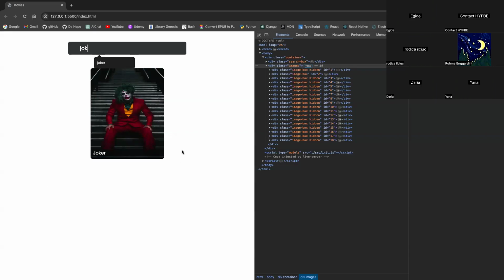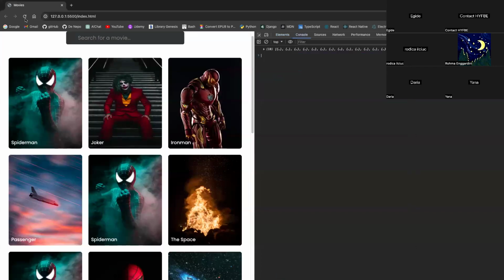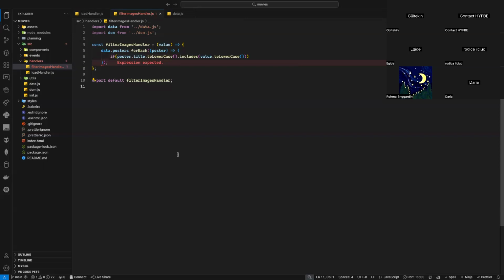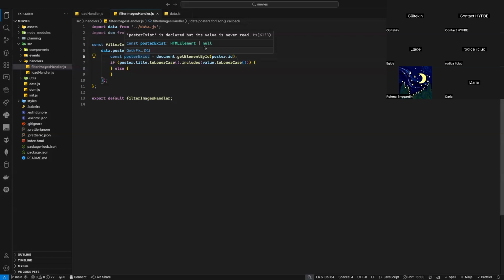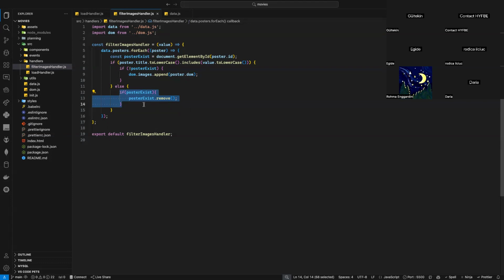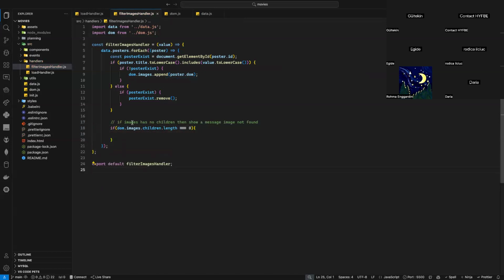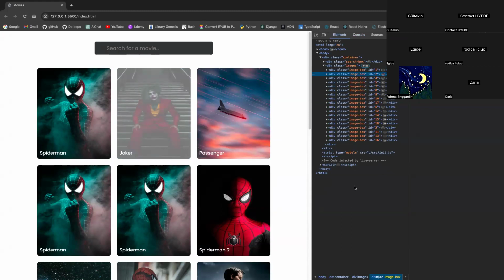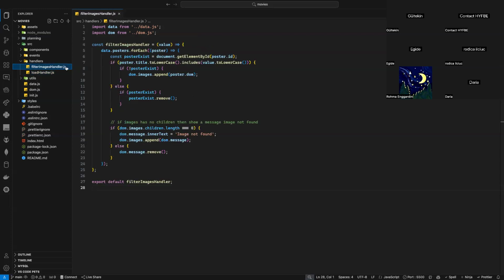bf 2024 separation of concerns 4